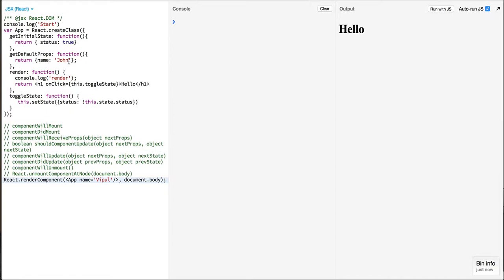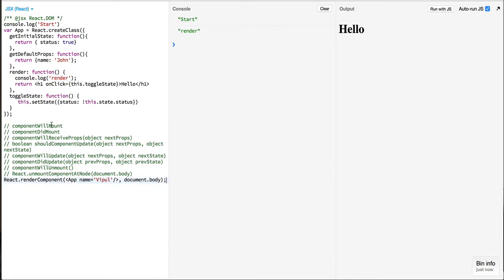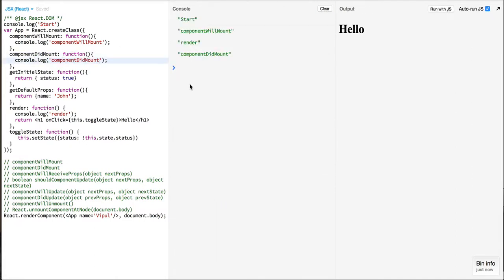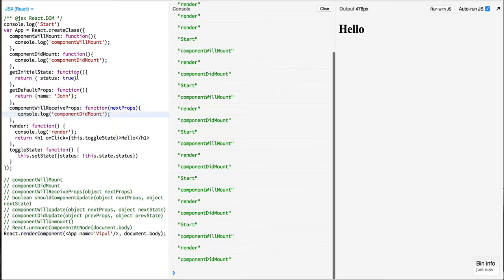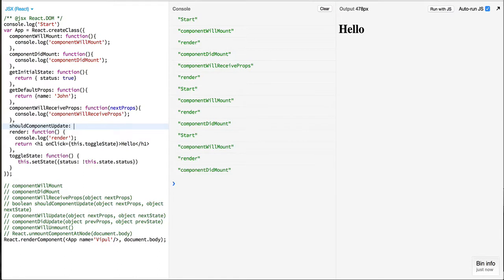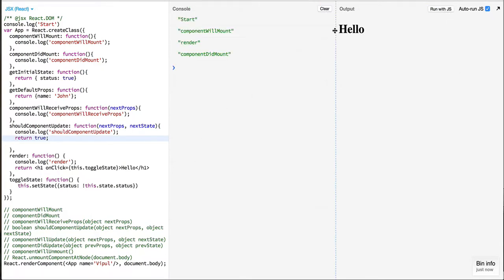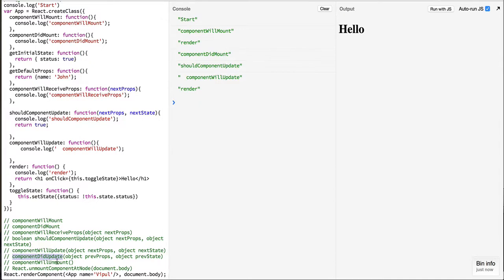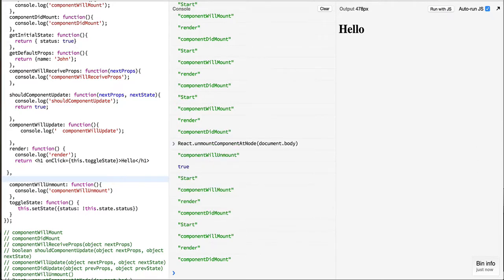React LifeCycle Methods In Depth | Episode 3